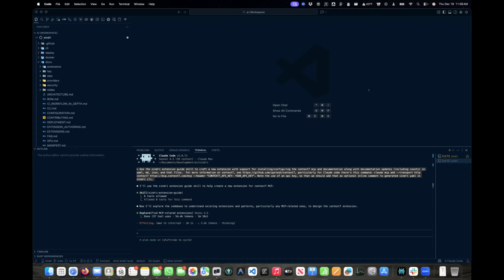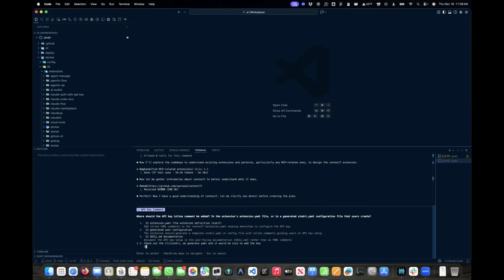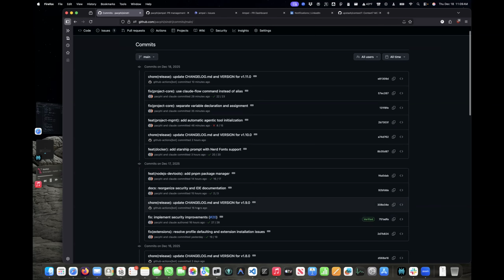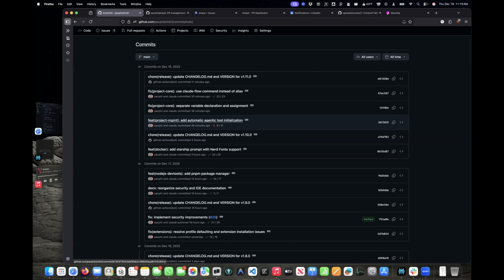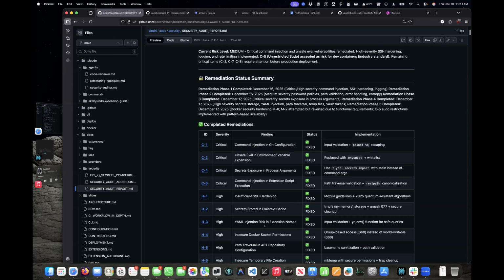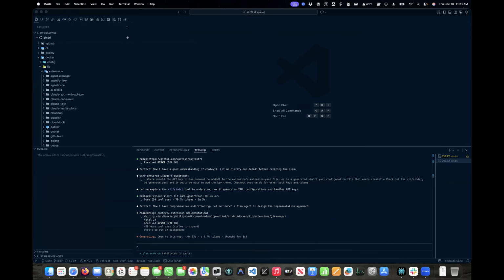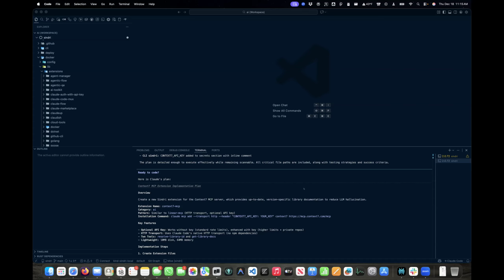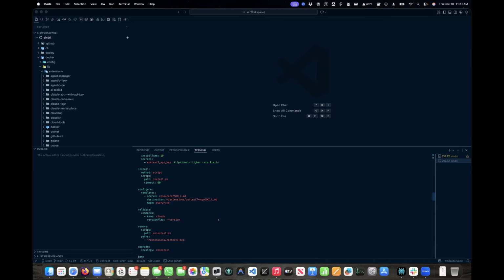Build With Me - Episode 5 (2025-12-18)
Come along as I add support for a new extension to Sindri. While the new Context7 MCP extension is being built, I review Starship and explain how I trigger CI for each commit to Sindri.